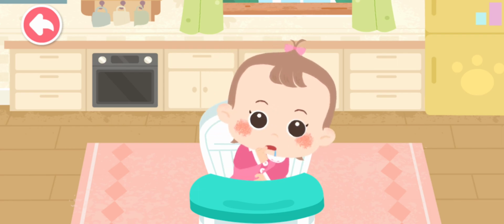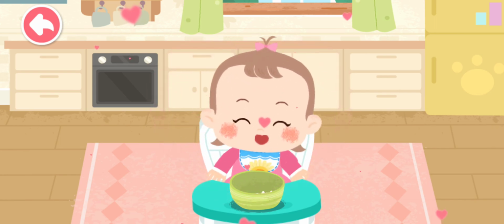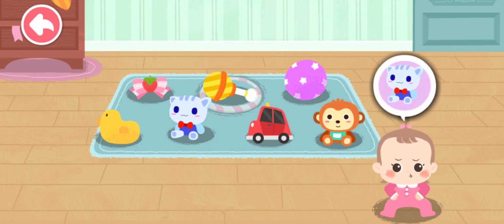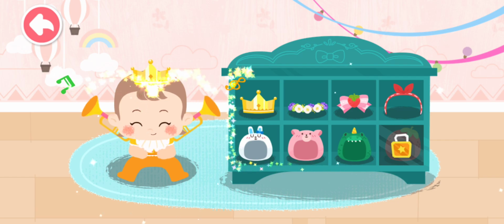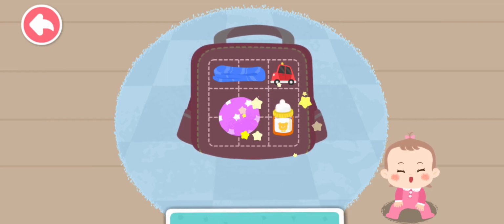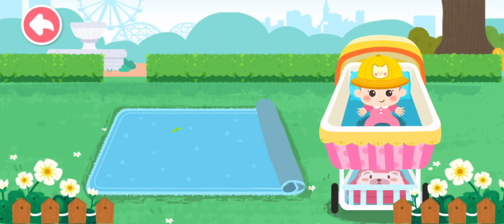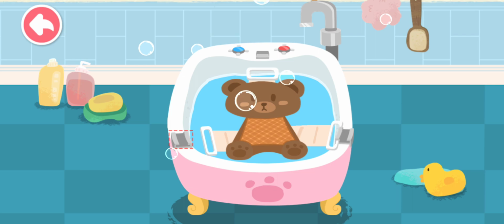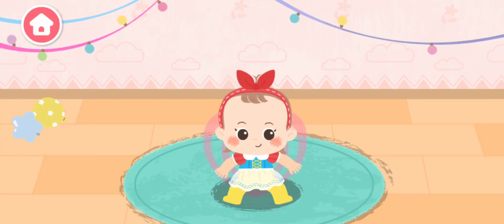New !❤Baby Panda Care2 #3& more |Animation For Babies |By BabyBus @Tala girls games 🌈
New !❤Baby Panda Care 2 #1& more |Animation For Babies |By BabyBus @Tala girls games 🌈

Act as a babysitter and experience the fun of taking care of babies.

The popular Baby Panda Care has new members!

Baby Panda Care 2 offers a new experience with more interactions and let you care for 3 baby girls of different skin tones!

Come and take care of babies! You will love this babysitting game!

FEEDING THE BABY
The baby is hungry. Rice paste, milk powder, apple puree...What does she want to eat? Apple puree? Got it! Cut the apples into pieces. Steam and mash them. The delicious apple puree is ready!

GIVING THE BABY A BATH
The baby is dirty all over and needs a bath! Squeeze out shampoo first. Make some big bubbles and wash her hair clean! And then wash her face and hands. What else needs to be washed? Right, the little feet!

DRESSING UP THE BABY
Design different looks for the baby: Put on princess dress and crown. Make her a little princess! Bunny outfit with strawberry hairpin gives her a cartoon look! 8 sets of outfits available. Come and dress up the baby girl!

PUTTING THE BABY TO SLEEP
It's time for bed! Swing the cradle and sing a lullaby to put the baby to sleep! The baby kicked off the blanket. Be sure to get her back under the blanket! Turn off the light and say good night to the sweet baby!

Turn into a babysitter and take care of adorable babies. Learn to be more responsible!